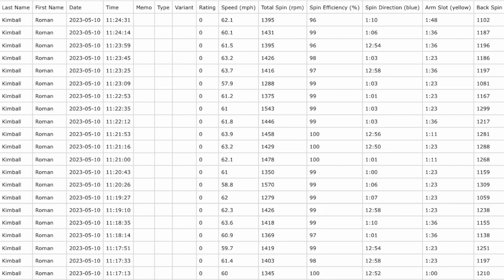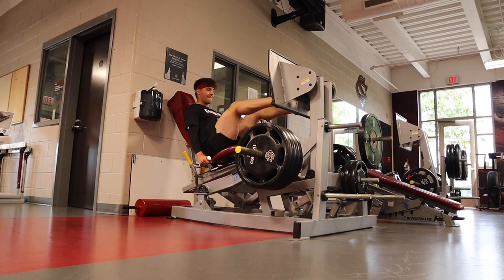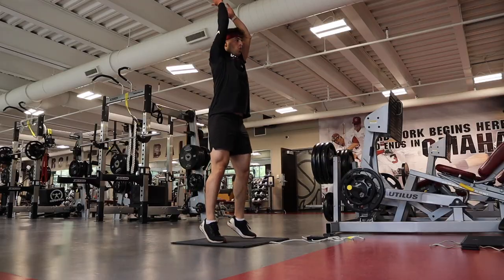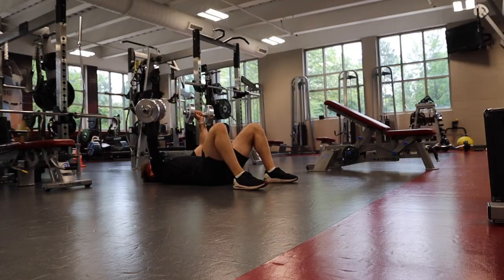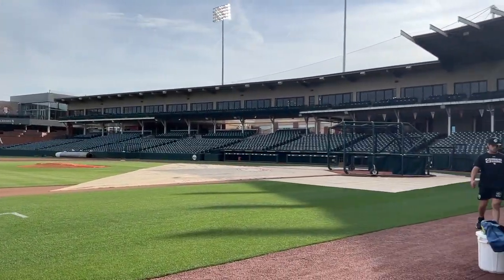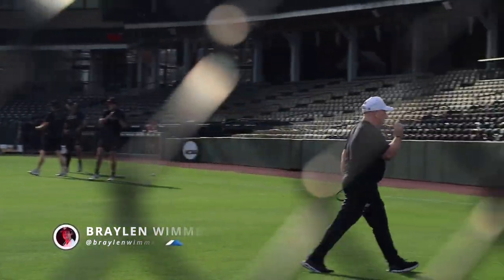#6 South Carolina Baseball Travels to #3 Arkansas for an SEC Match-Up!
Can Gamecock Baseball get back on a hot streak in Fayetteville? Watch as the Yardcocks look to get back on track in their final road series of the season. HOPE YOU ENJOY! 🔥

What's up guys! My name is Roman Kimball. Im a Division 1 baseball player at The University of South Carolina and I am originally from New Hartford, NY. I have always wanted to have my own YouTube channel and here I am living that dream while also playing the game I love! I vlog my daily life as a D1 baseballer and love sharing with all of you, the experience that I get to live everyday! We are just getting started! 💪🚀

Join the Rꓘ Club at the link below to gain access to exclusive content, watch videos before they come out, get feedback about your mechanics and what you should be doing to take your game to the next level!

I'm glad to be partnered with Aura. Aura is an Identity theft protection company that will help keep your personal informtion hidden from databrokers.

Especially if you an Rꓘ Club member! This is where you can chat with me at anytime! (members only)

I have T-Shirts, Long Sleeves, Sweatshirts, Crewnecks, Hats, and even a Water Bottle!

Want to get the best sunflower seeds on the market? Be sure to head over to Chinook Seedery's website to get the BEST sunflower seeds at a DISCOUNT!